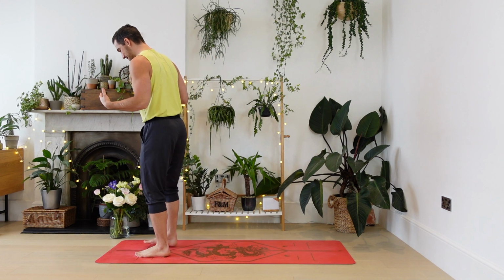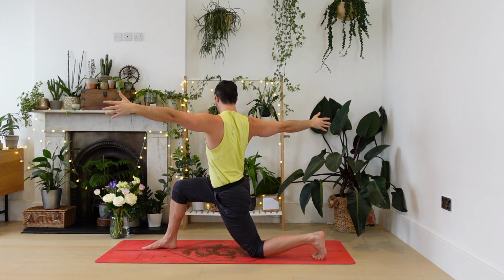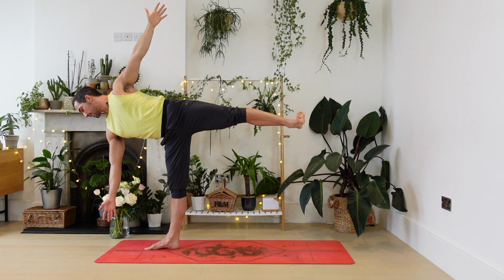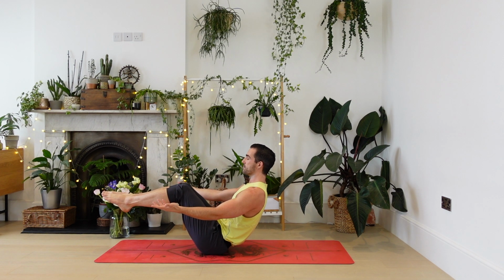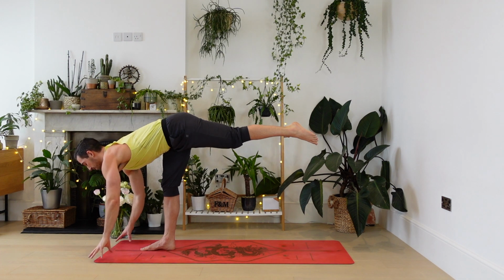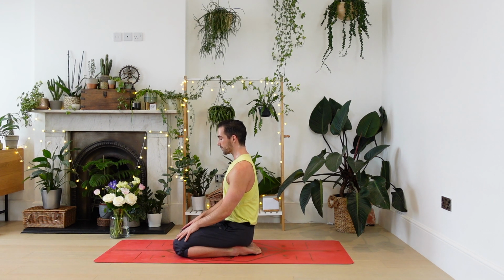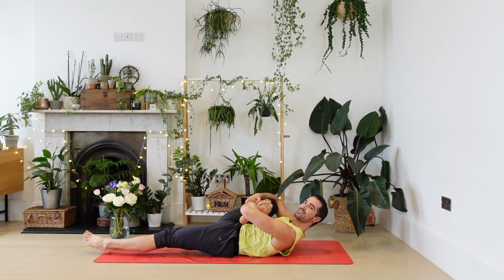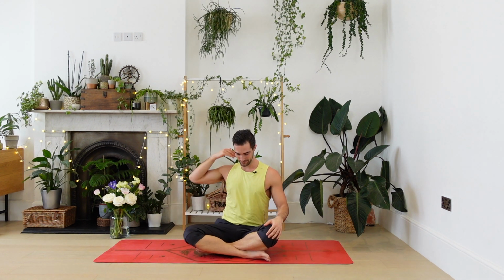Intermediate to Advanced Power Yoga Flow: Wrist and Hand Free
No weight in the hands in this intense and fiery strength building power yoga flow. Featuring long holds in tough, strength based standing balances, with fierce core and leg work mixed in.

This flow is challenging, uplifting, and exhilarating. The major, powerful muscles of the body will get an intense workout, but most importantly you’ll build mental strength, courage, and resilience.

Lots of options offered. We cover:

Physical benefits:
✅  A steady, targeted warm up
✅  Core, glutes, and posterior chain activation
✅  Strength based twists to tone and sculpt the waist
✅  Long timings in standing balances to build endurance, feel the burn, and condition the thighs and glutes.

Mental or emotional benefits:
✅  Cultivate focus and concentration
✅  Develop resilience
✅  Learn the ability to stay calm in situations of stress and challenge
✅  Fuel your growth, doing things you didn’t think you could!

This practice is not suitable for beginners. If you're unsure whether this flow is for you, try my other wrist and hands free power yoga videos first. If you feel good in them, then give this one a go!

In love and heroic strength,
James 💜

Recommended wrist supports

Remember that although yoga and qigong is for everyone, it is up to you as an individual to assess whether you are ready for the class that you have chosen. If you suffer from a specific injury or are managing a condition please remember it is your responsibility to decide if you should practice. If you feel pain or discomfort please stop.